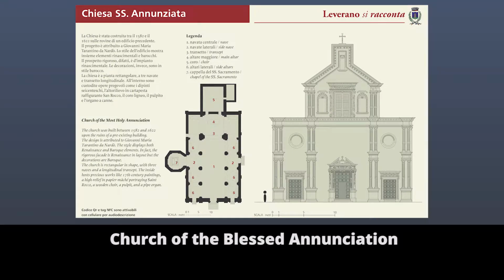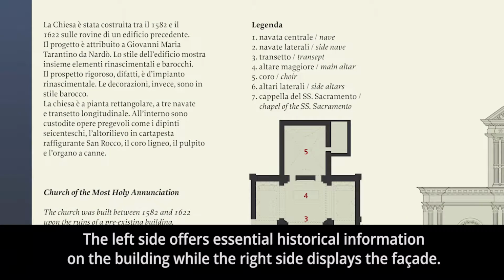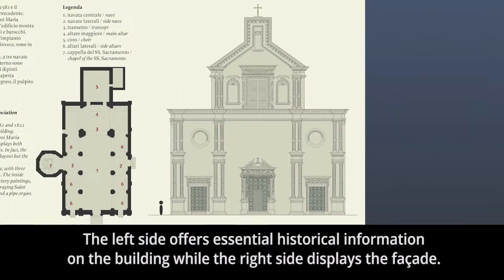Annunziata Leverano EN